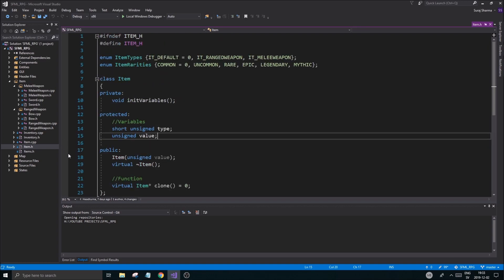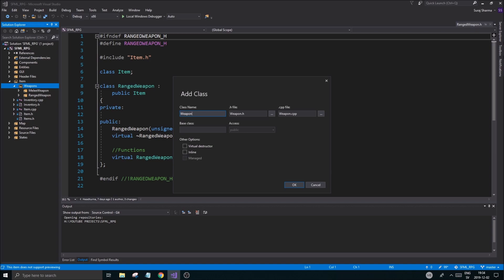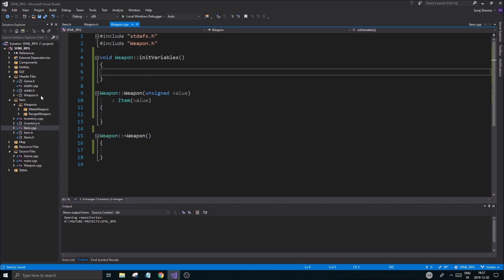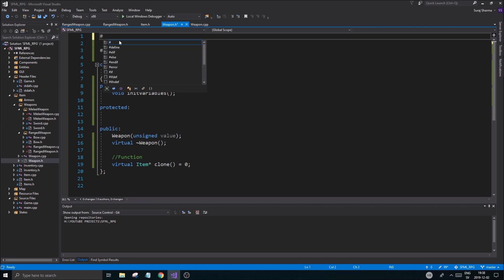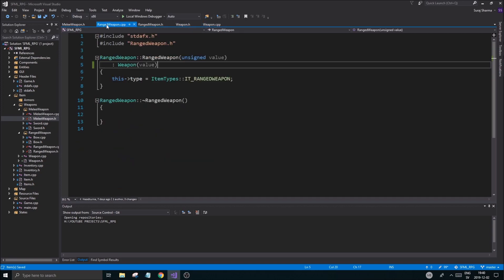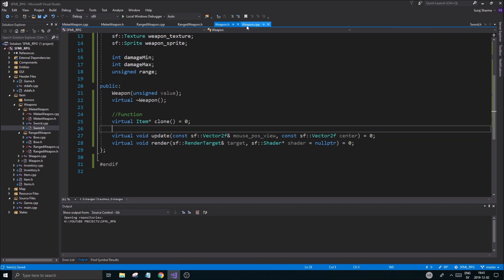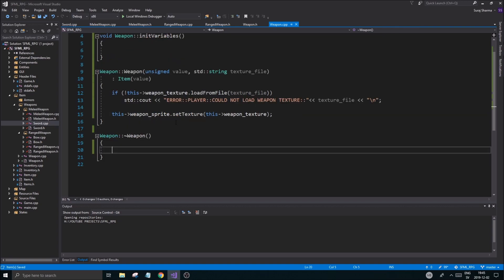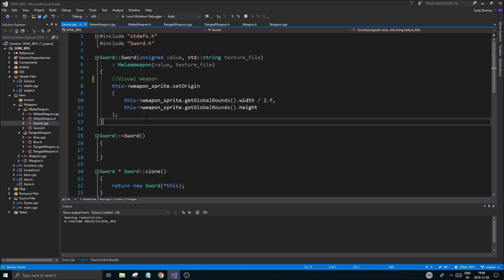C++ & SFML | Open World RPG [ 150 ] | Setting up weapons for attack!